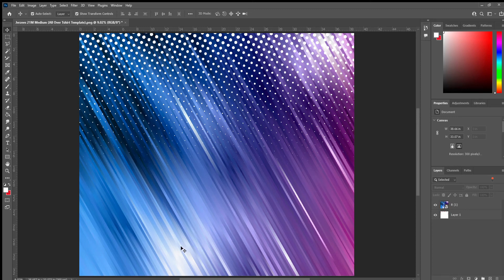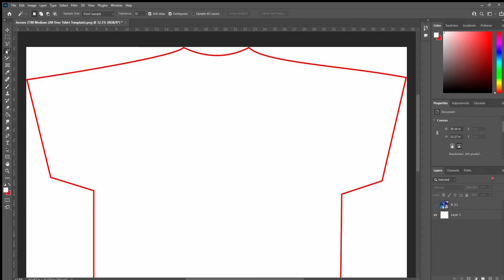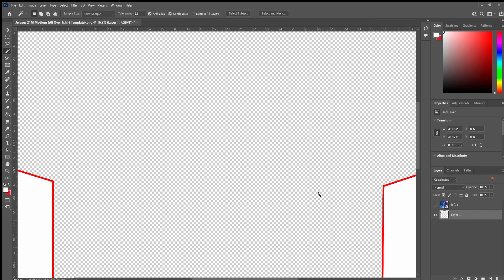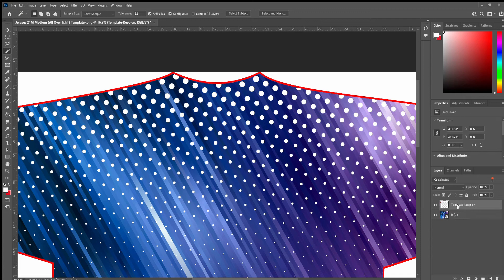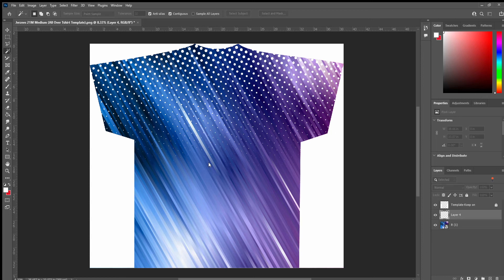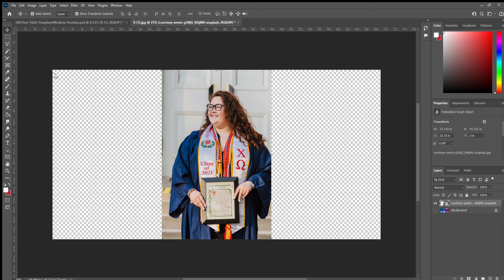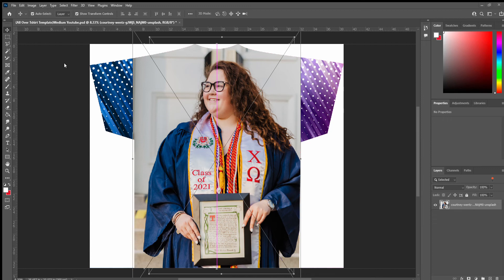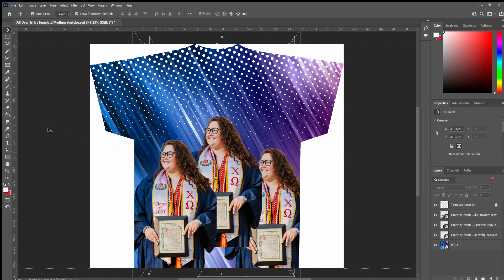Convert a T Shirt PDF to an ALL-Over T Shirt Template in Photoshop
In this video, you will learn how to edit a PDF file, delete foreground color, and create a clipping mask to add images, background, and text to your artwork.

Inks: Epson 7720 compatible cartridges

Odif Basting Spray, 6.22 oz, Clear (Two Pack)

2 Pack Male Mannequin Torso with Stand Dress Form Tshirt

24'' x 75 ft. Professional Grade Matte Bright White Polyester Inkjet 15 mil / 8 oz / 280 GSM Canvas for Wide Format